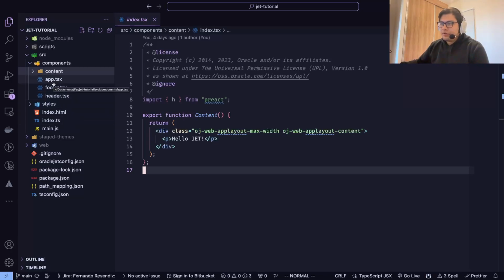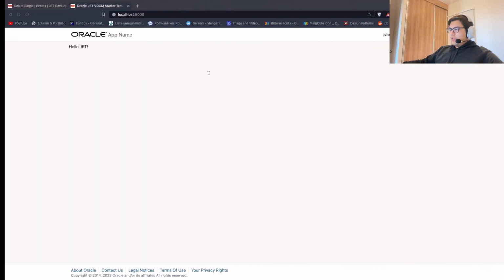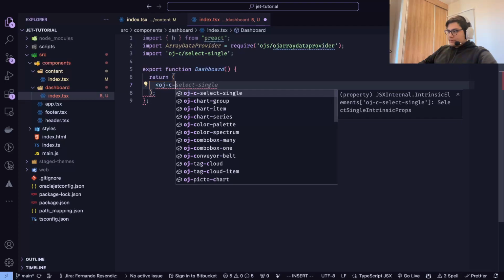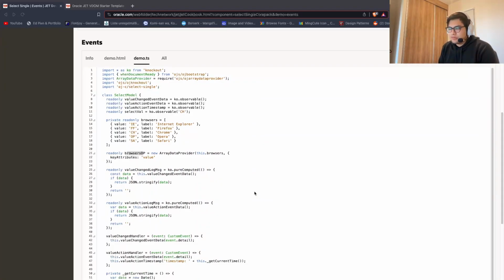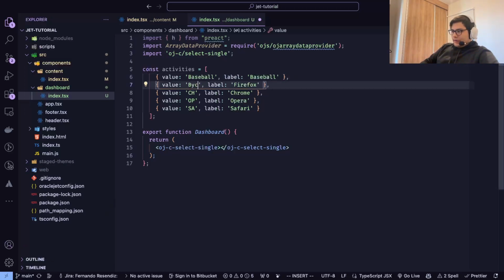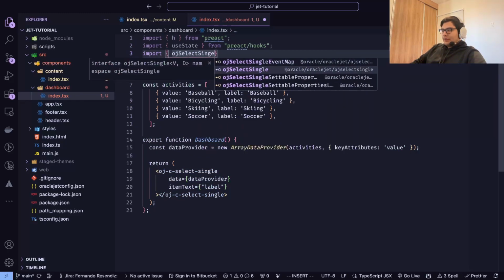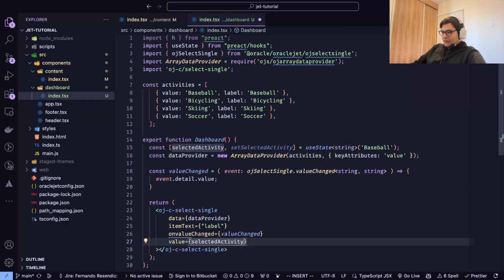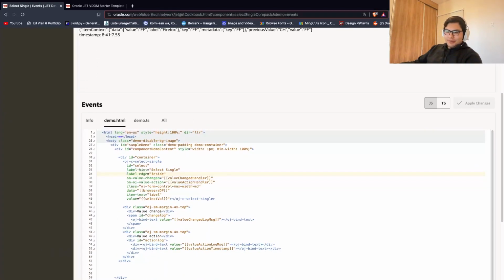Oracle JET Tutorial - Part 3: Include components in your Oracle JET app